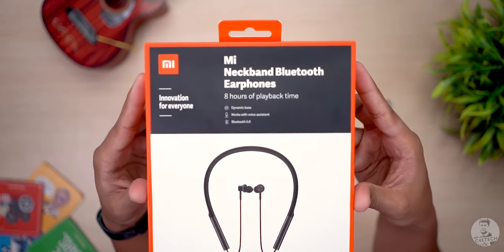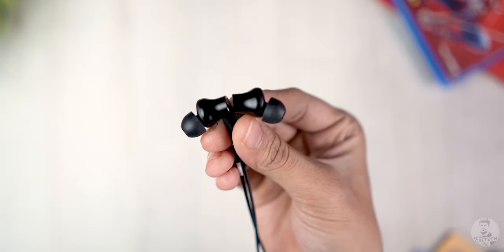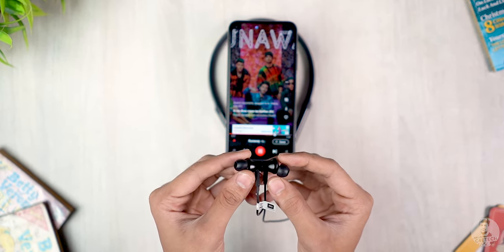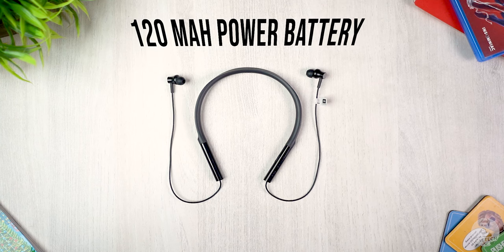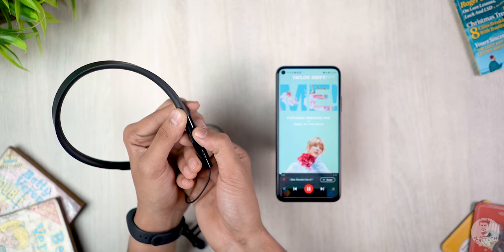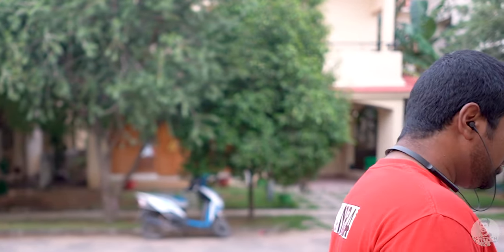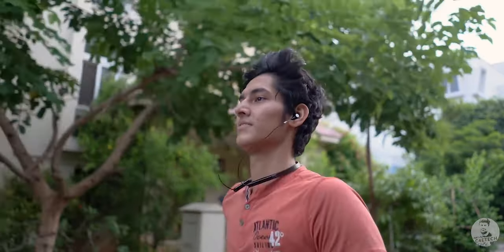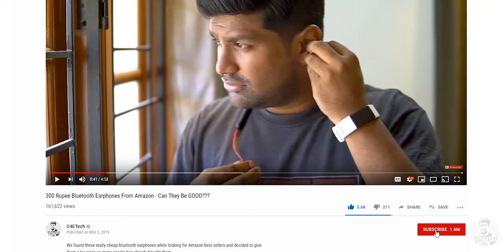Mi Neckband Bluetooth Earphones - Unboxing & Review!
Along with the Redmi K20 & Redmi K20 Pro, Xiaomi also launched the Mi Neckband Bluetooth Earphones. I recently got my hands on it and got to spend some time with it and in this video let me share my experience with you guys. Is the Mi Neckband Bluetooth worth the 1,599 asking price? Watch on to find out!

The Mi Neckband Bluetooth earphones comes with Bluetooth 5.0 support.

Xiaomi claims we get 8 hours of playback on a single charge thanks to the 120mAh battery inside.

The Mi Neckband Bluetooth earphones also provide Dynamic Bass output with tri-band equalization according to Xiaomi.

Track: Beat for Lil Skies "Antwerp"